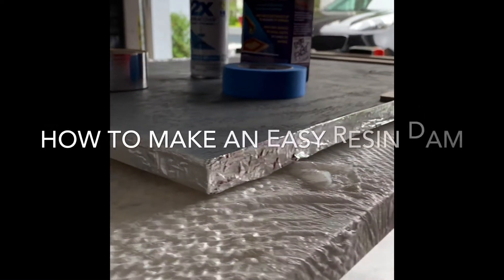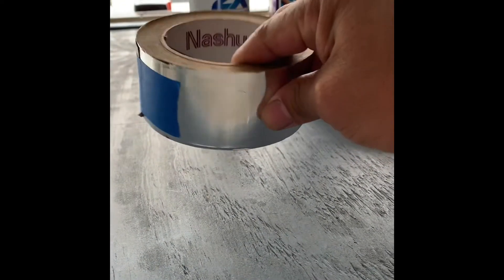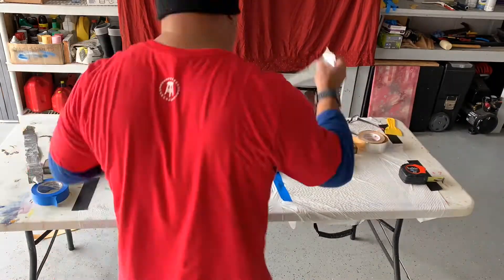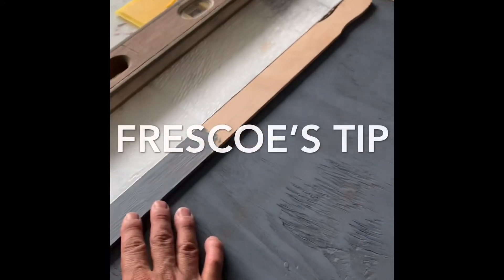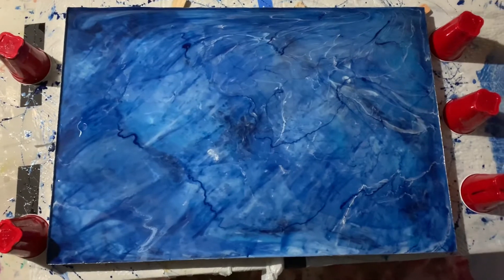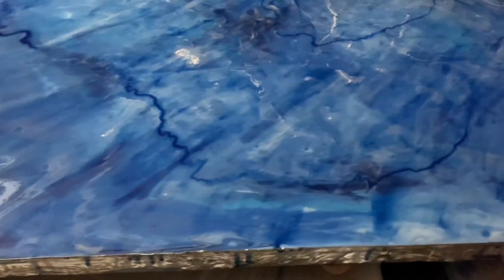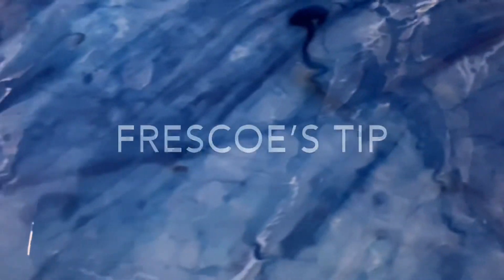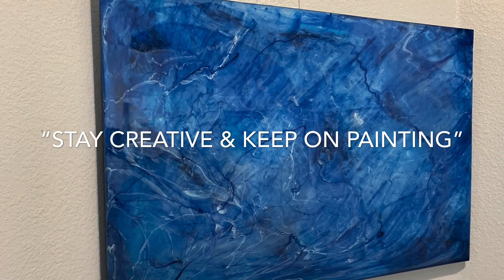MAKING A RESIN DAM FOR YOUR ARTWORK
Quick & EASY way to make a resin dam for your artwork. I used A/C Duct tape. It’s flexible yet sturdy